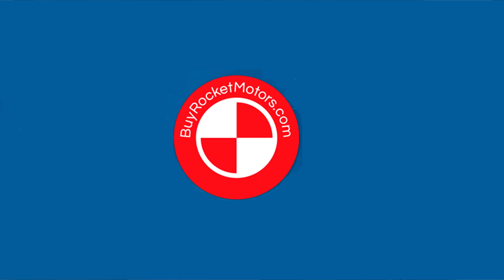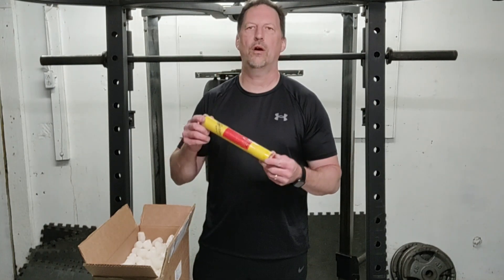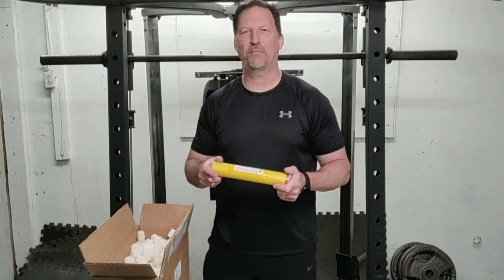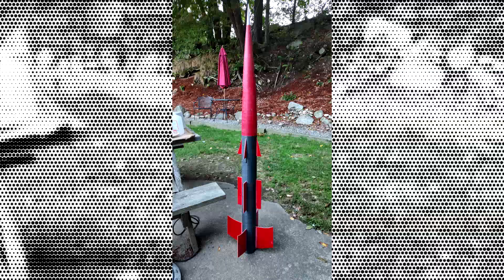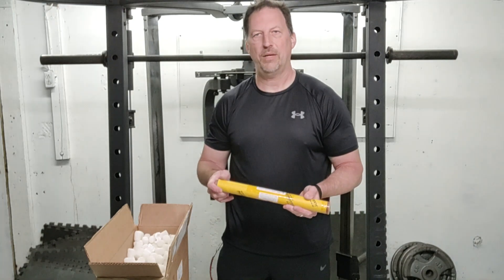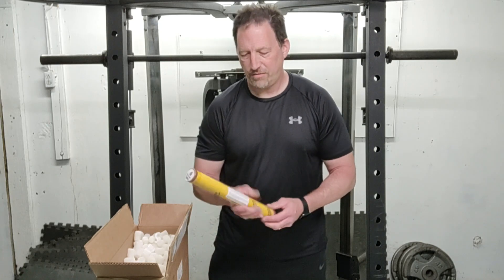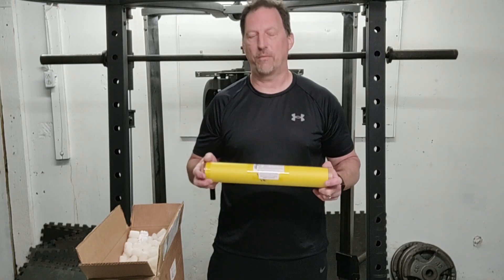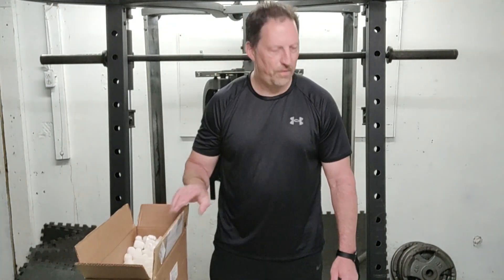Aerotech Rocket Motor Unboxing !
I got a shipment of Aerotech rocket motors in from buyrocketmotors.com and I wanted to share an unboxing of what I got .